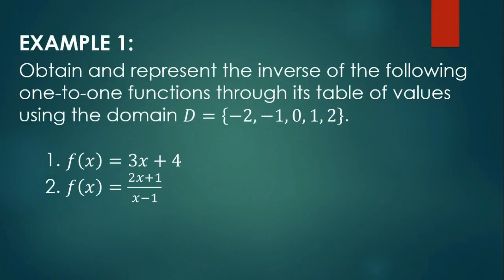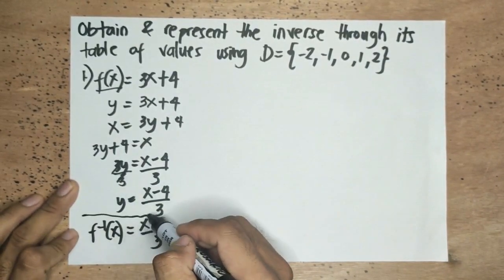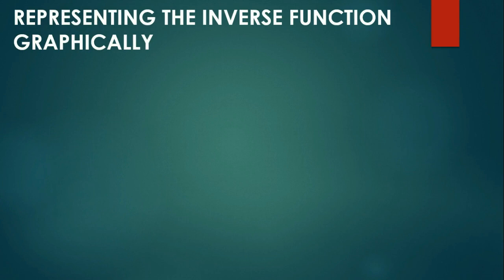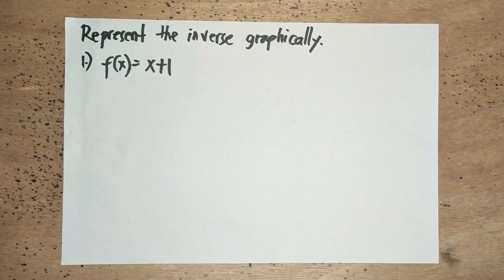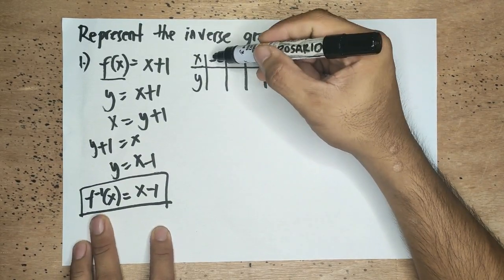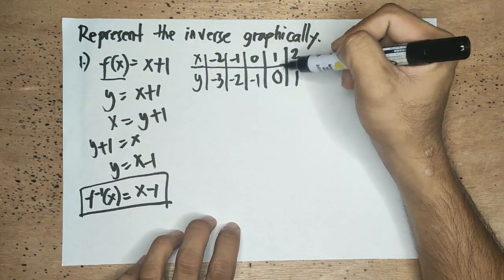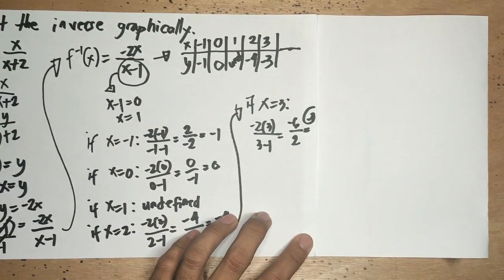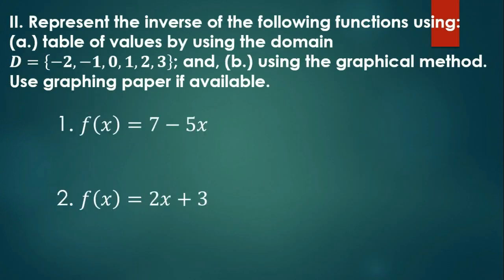Representing Inverse Functions Through Table of Values and Graph | GenMath | Tagalog | Taglish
General Mathematics
Module 3:  One-to-One and Inverse Functions
Lesson 3 - Representing Inverse Functions Through Table of Values and Graph

Softwares Used:
-Microsoft Office 365 Powerpoint
-VideoPad Video Editor
-WavePad Sound Editor